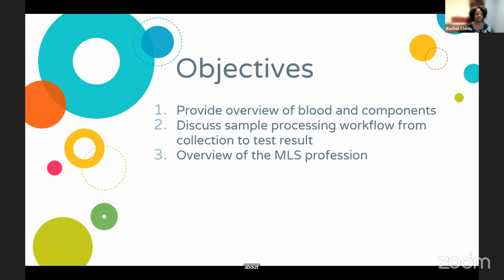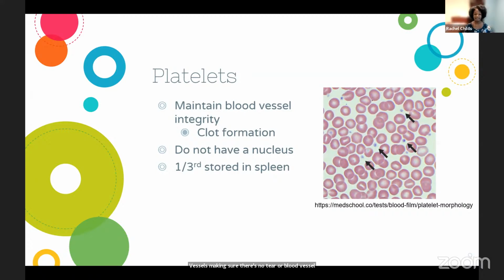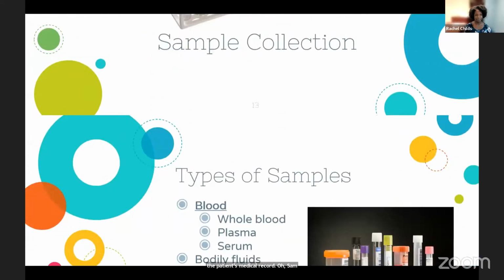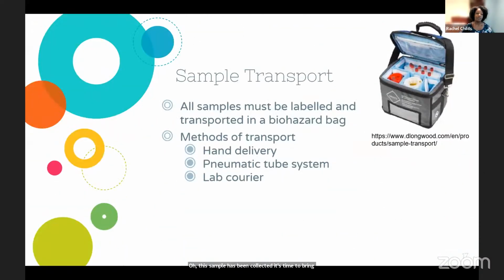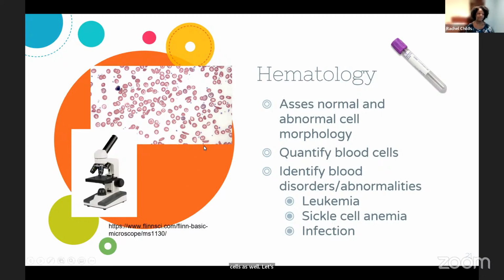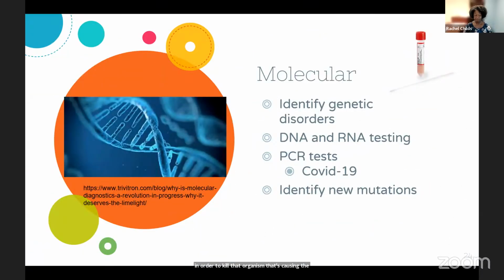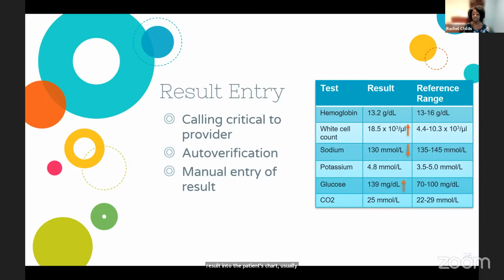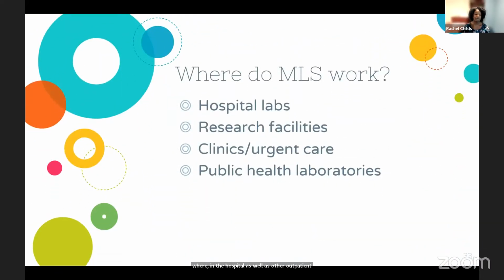Rachel Childs: Where Does Our Blood Go?